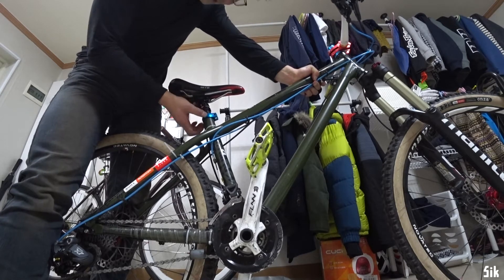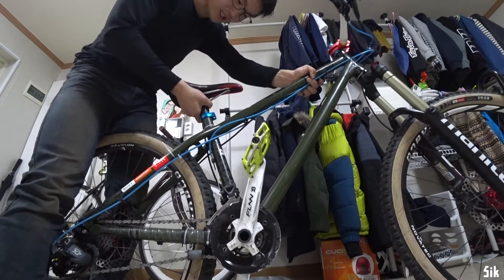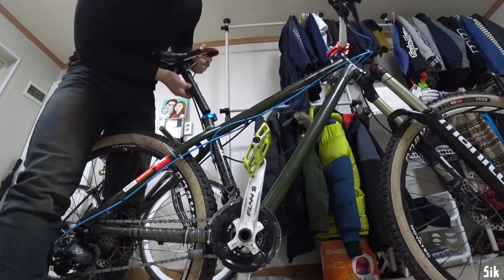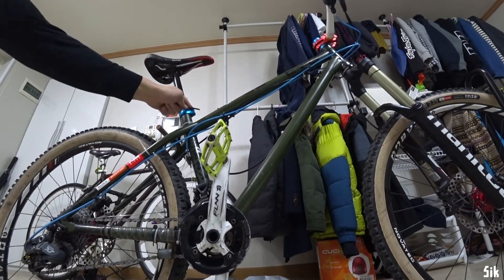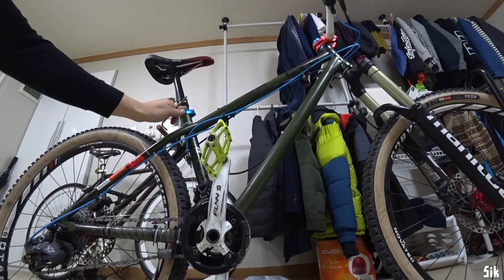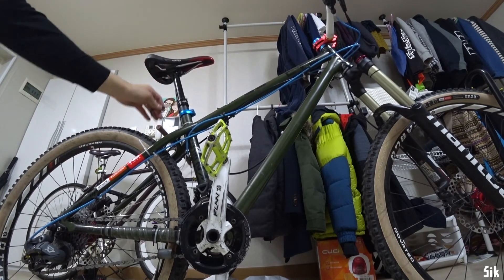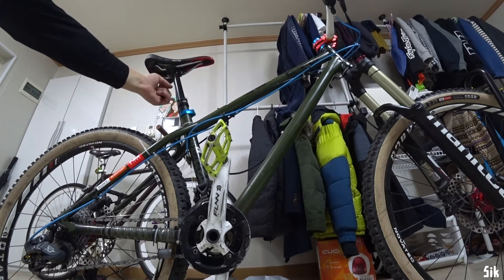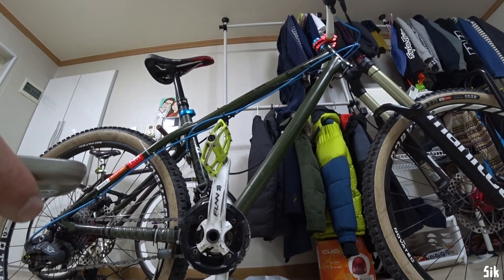시트튜브 구경체크 / Ns bikes -Surge Evo 2015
블로그이웃인 '젠'님의 요청으로 제 자전거(Surge Evo 2015)의
시트튜브 체크 해보았습니다.

제꺼는 어느정도 깊이 이상 싯포스트가 박히니
전혀 흔들림이 없네요 ^^

젠님 자전거는 시트튜브구경이 좀 커서, 싯포스트에 마모도 생기고 라이딩을 하면 포스트가 자꾸 내려간다고 하네요 ㅠㅠ